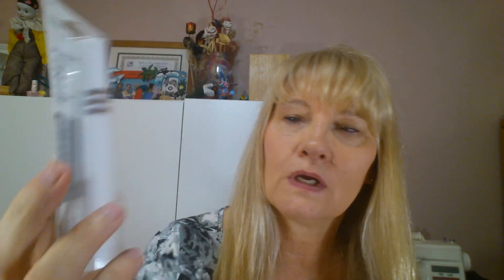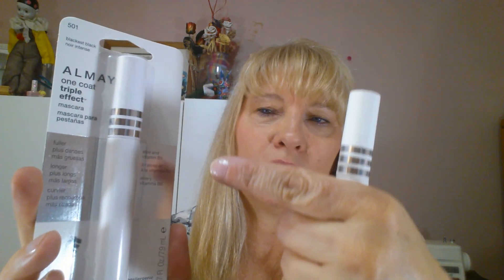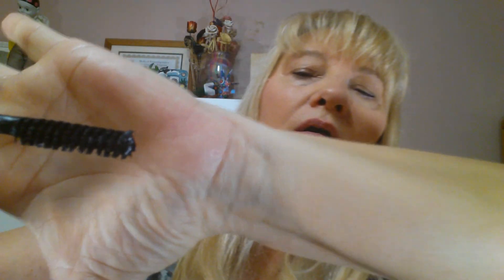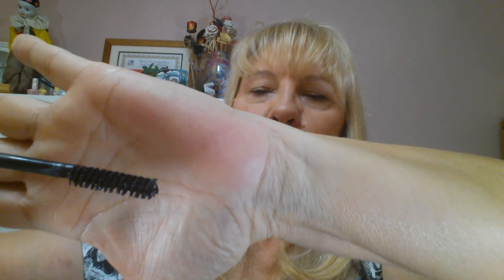Almay One Coat Triple Effect mascara review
There were $4.00 off coupons in last weeks newspaper making this product a good deal anywhere you shop.  I wouldn't call it "one coat" as I put on two but I have thin sparse lashes so you may need less product.  Have a great day!  Cindy